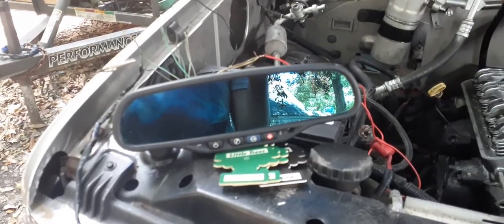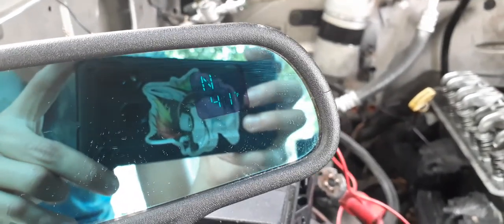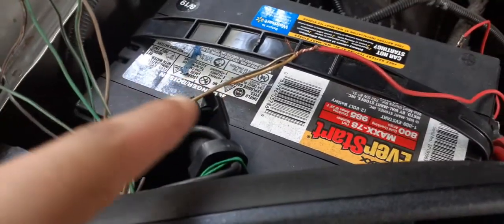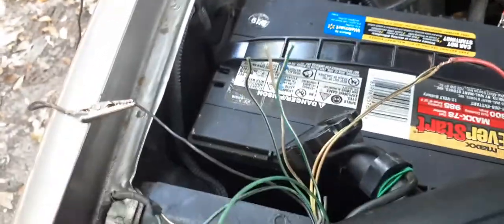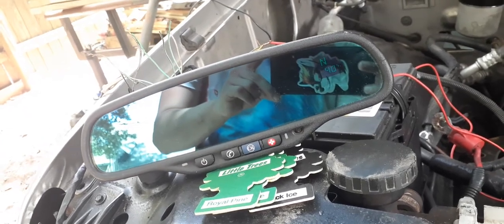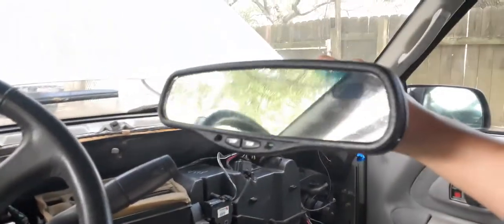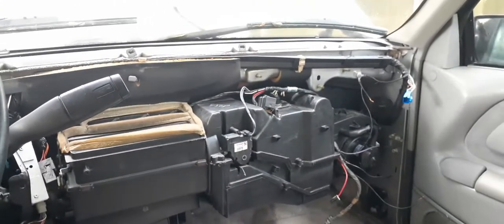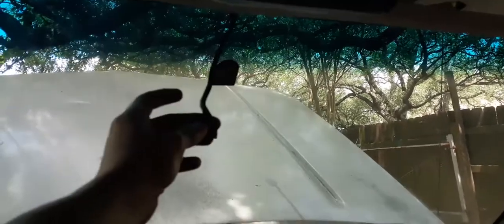how to wire a gentex mirror